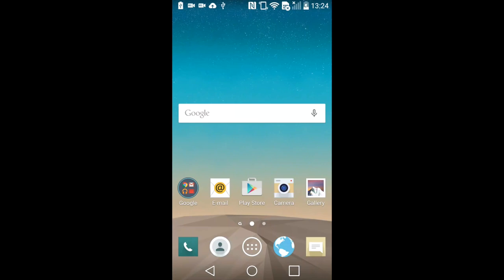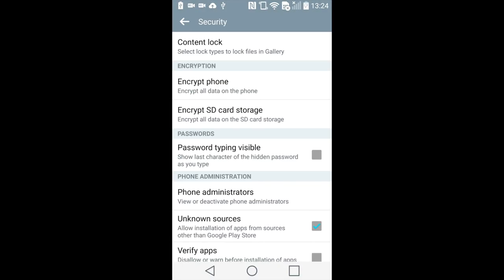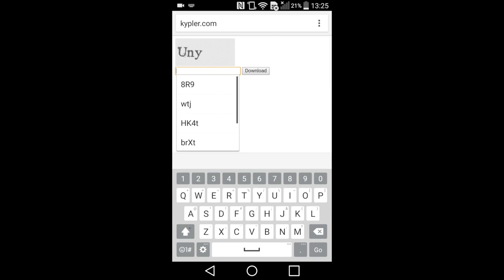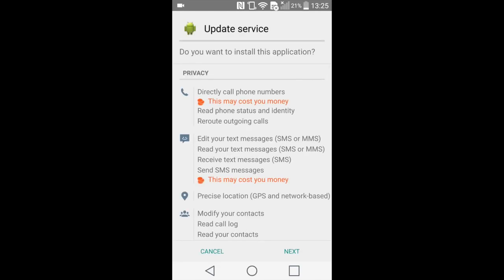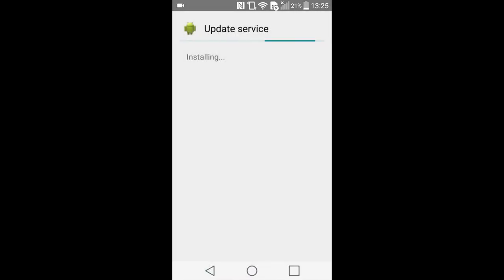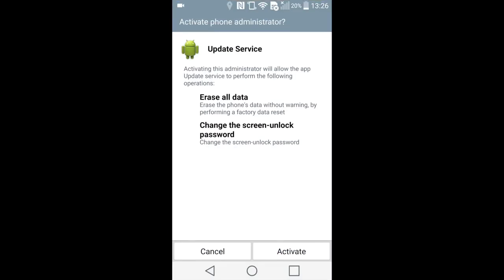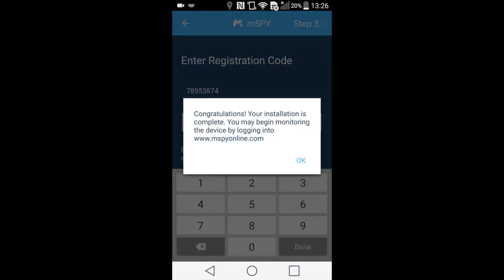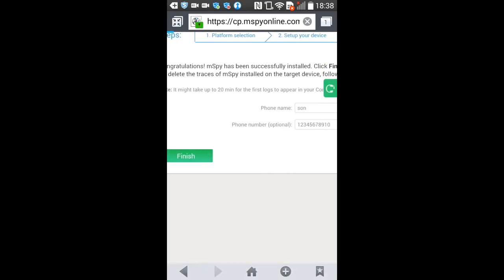Android telefonlarında WhatsApp takibi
En iyi WhatsApp takip programları, WhatsApp takibi nin özellikleri, WhatsApp casus u kullanırken dikkat edilmesi gereken noktaları öğrenin ve ihtiyaçlarınızı karşılayacak kaliteli bir WhatsApp takip yazılımı seçin.